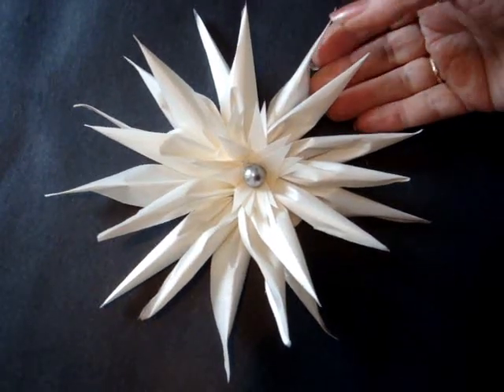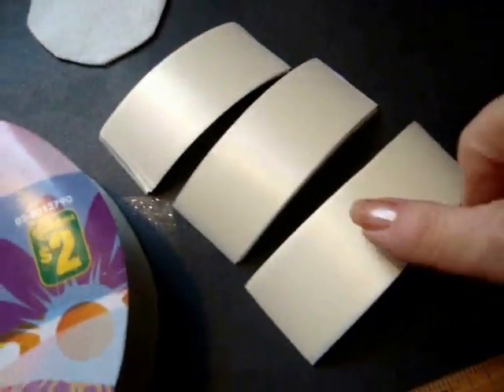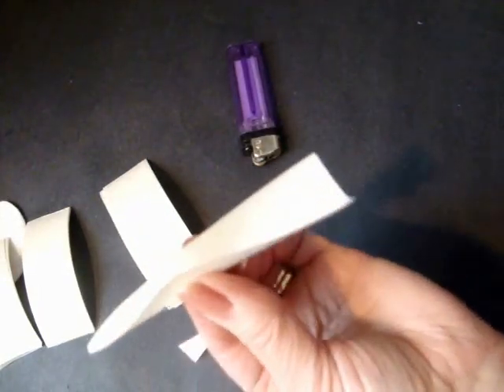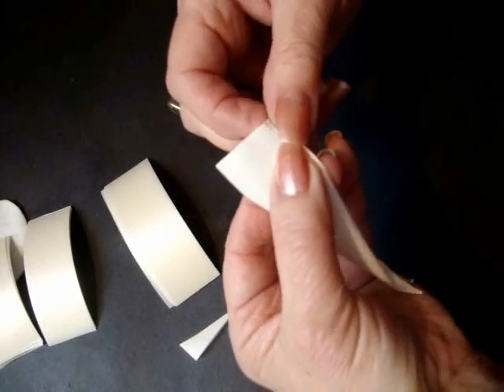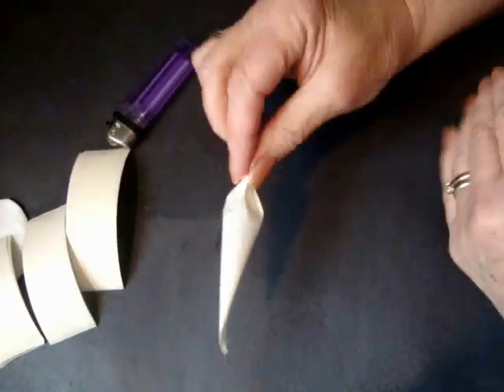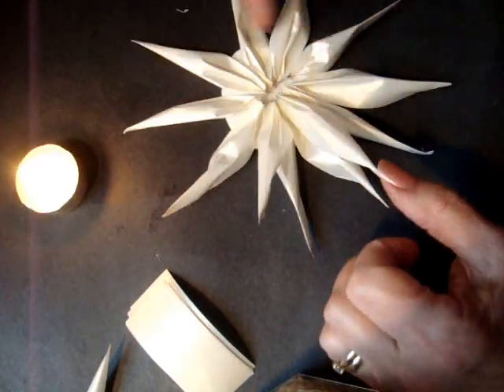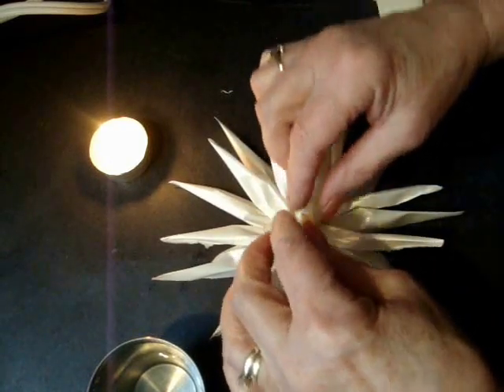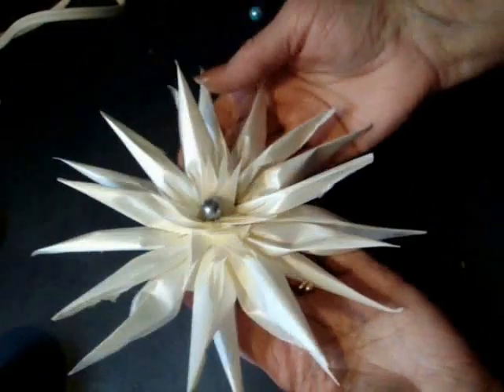SPIKEY RIBBON FLOWER, Bridal Flower, Fashion Design, Haute Couture, How to diy, fabric flower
SPIKEY RIBBON FLOWER, Bridal Flower, Fashion Design, Haute Couture, How to diy, fabric flower.  LINK FOR MORE FABRIC FLOWERS